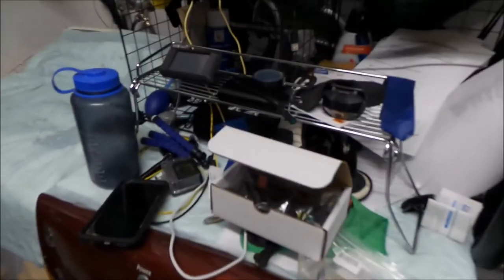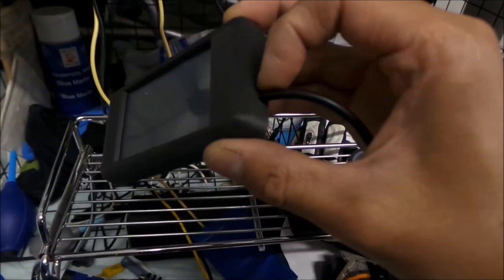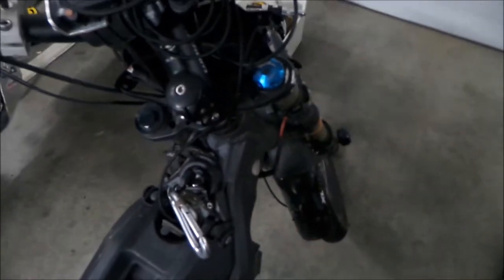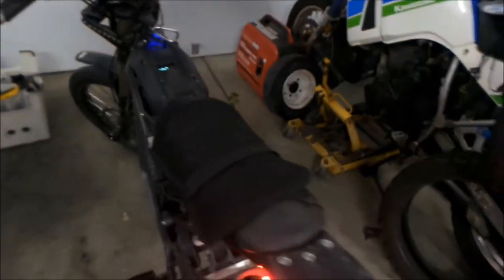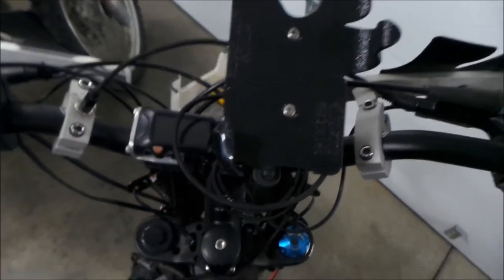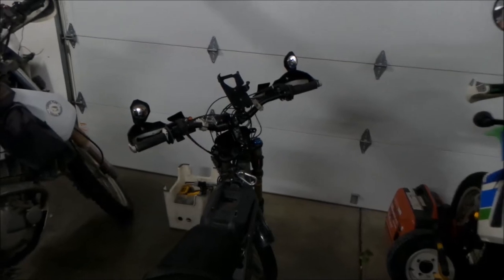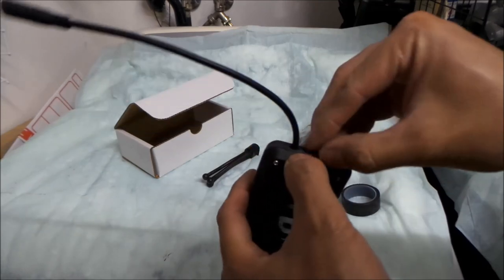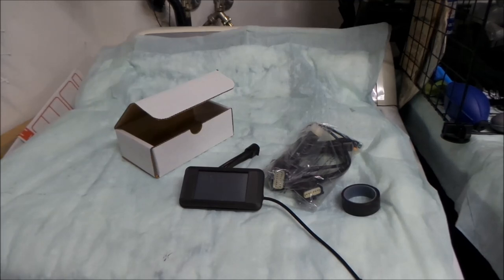ERT NXT Display VLOG Part 3 - Installation Prep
In this video I prep the display and bike for the installation.